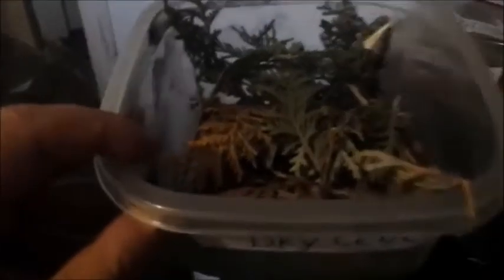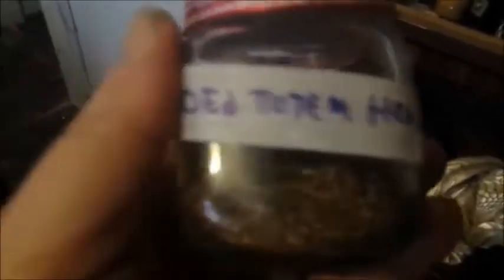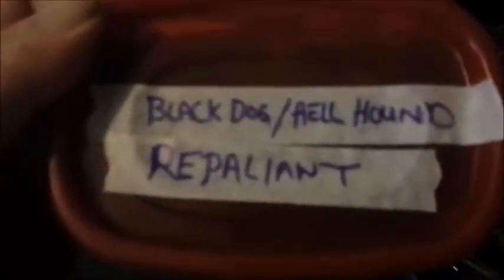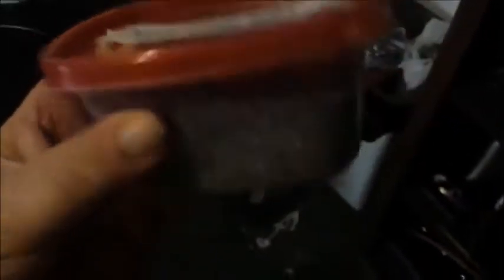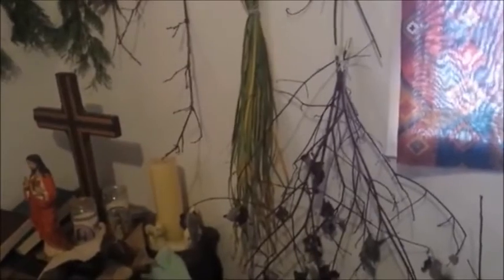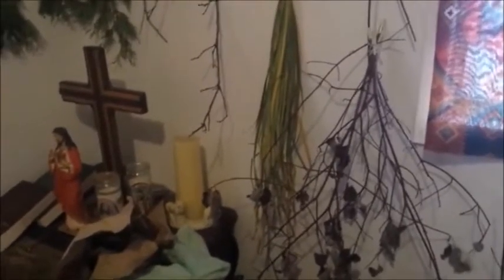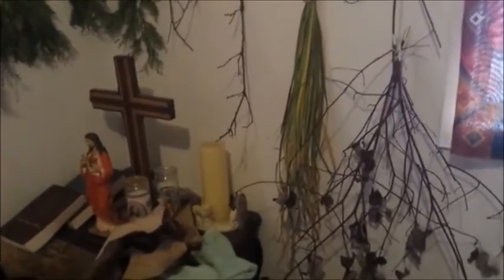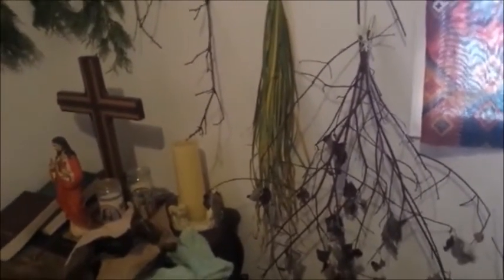supplies on stock